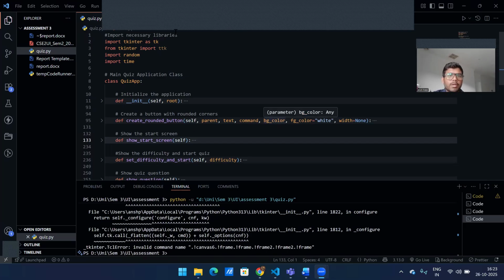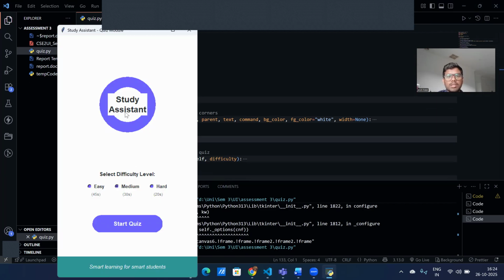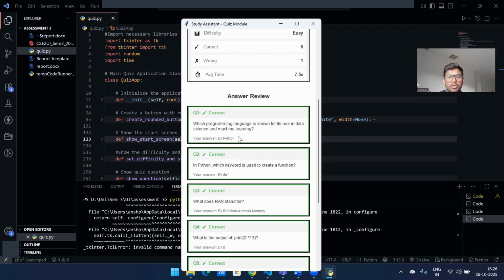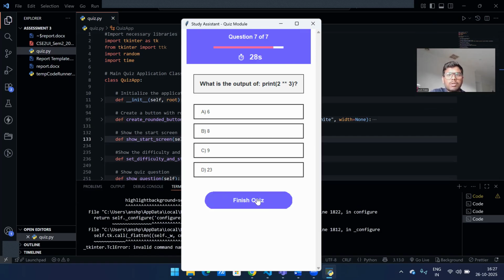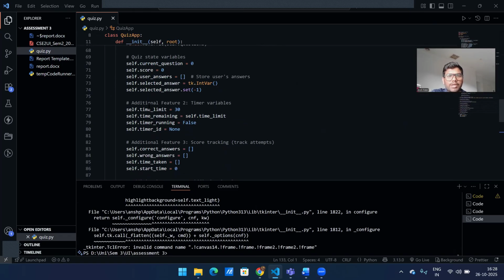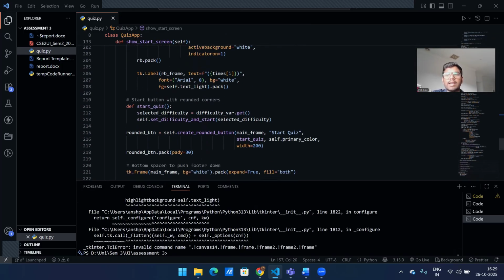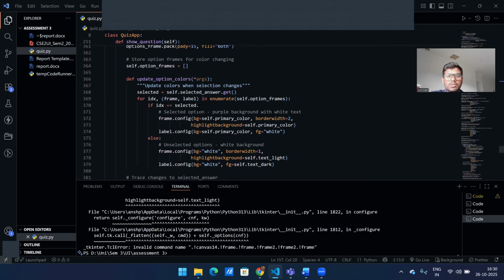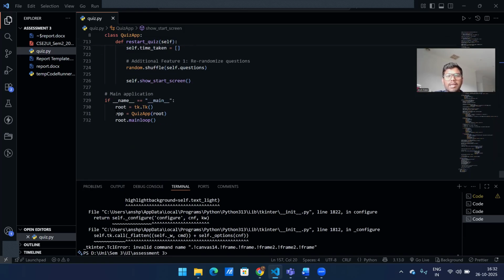Assessment 3 User Interface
this is my code video walkthrough